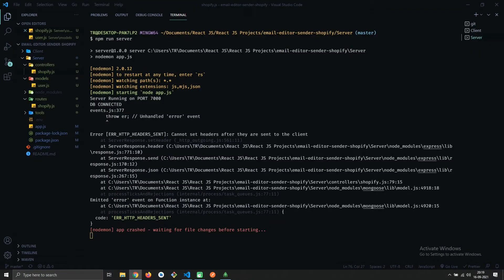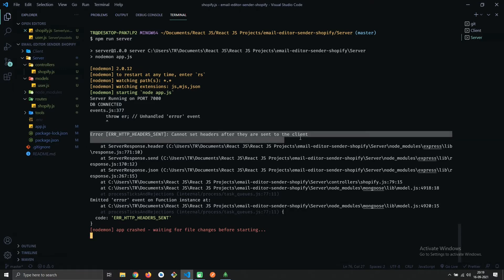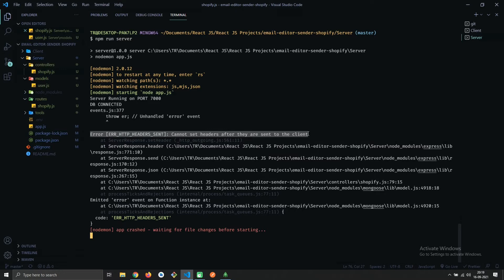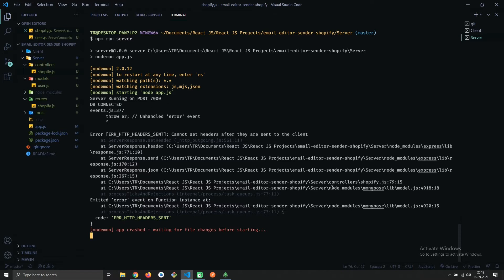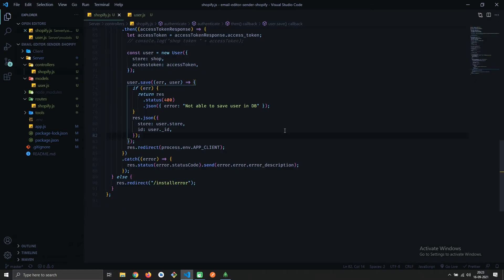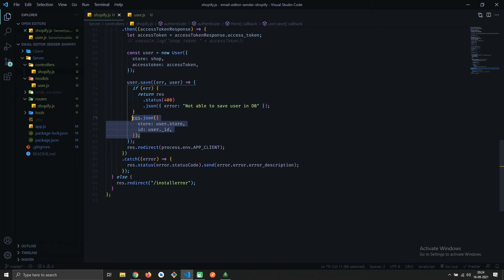Error [ERR_HTTP_HEADERS_SENT]: Cannot set headers after they are sent to the client | Node JS Error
Error Log:
throw er; // Unhandled error event

Emitted 'error' event on Function instance at:
at C:\Users\TR\Documents\React 35\React 35 Projects\email-editor-sender-shopify\Server\node_modules/mongoose1ib\model.js:4920:15
code: "ERR_HTTP_HEADERS SENT"
[nodemon] app crashed waiting for file changes before starting...